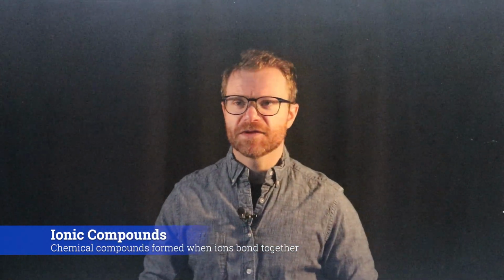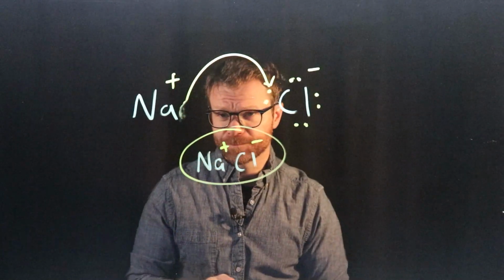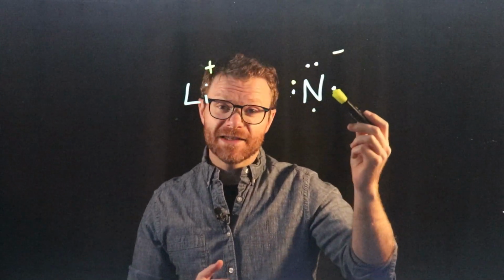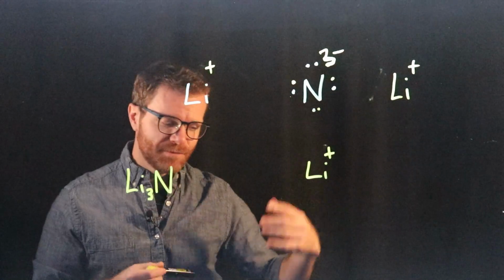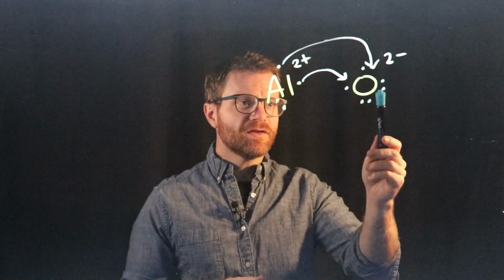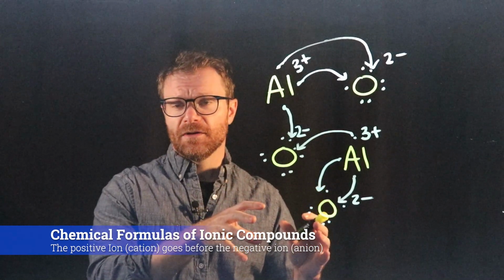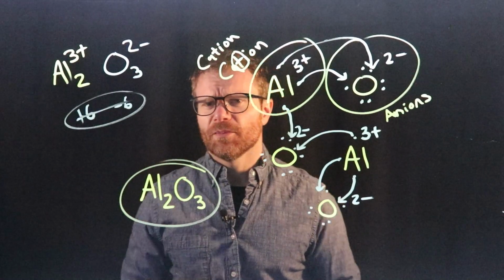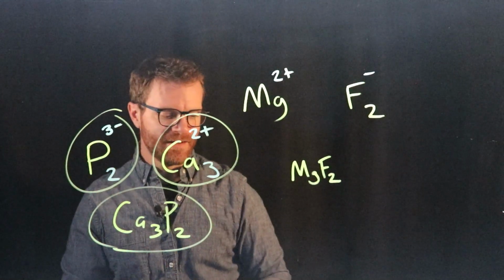Ionic Bonds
An explanation of ionic bonds and how to predict them.

0:00 Explanation of ionic bonds and ionic compounds
1:16 How to predict and draw ionic bonds (example of NaCl)
4:44 Example #2: Lithium2 bonding with Nitrogen
7:50 How to write the chemical formula of an ionic compound
9:01 Example #3: Calcium bonding with Oxygen
10:50 Advanced Example: Aluminum bonding with Oxygen
15:30: Balancing ionic charges. The easy way!